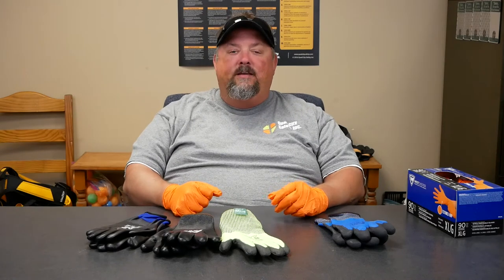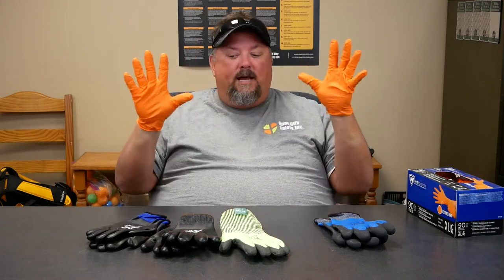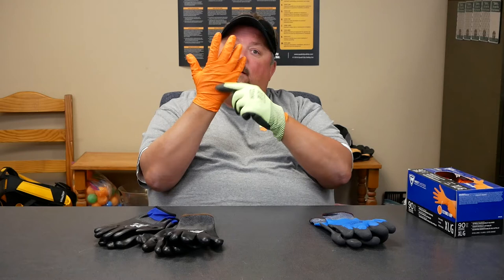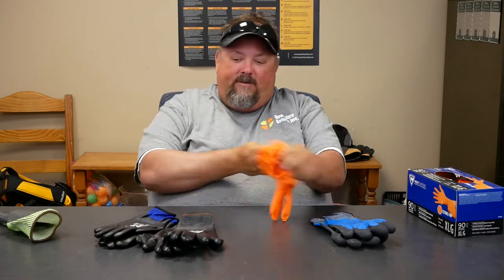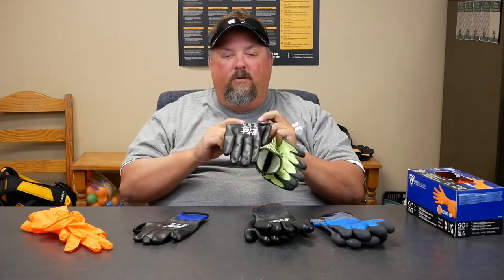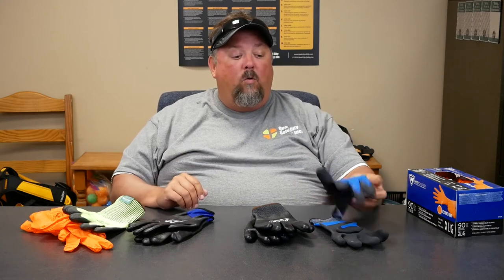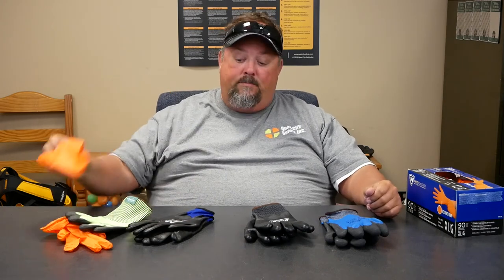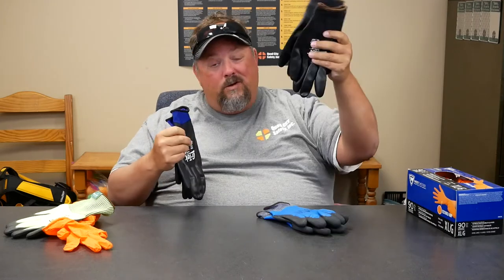Choosing Waterproof Gloves To Keep Hands Dry On The Job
There are a lot of factors that go into selecting the correct gloves for your workplace or jobsite.  Today we will discuss what to look for in waterproof gloves